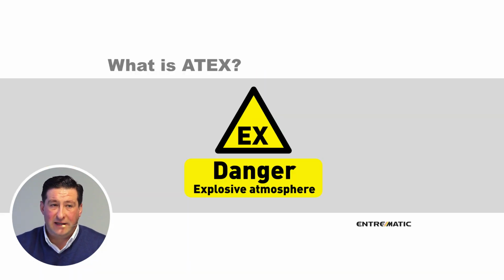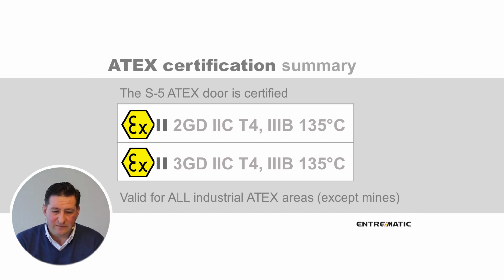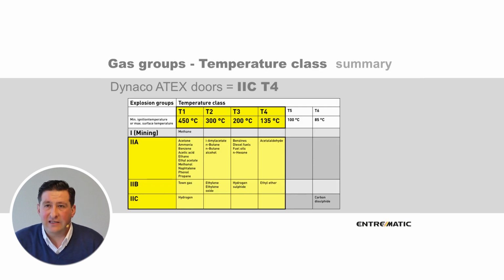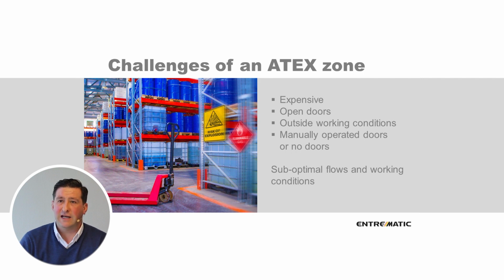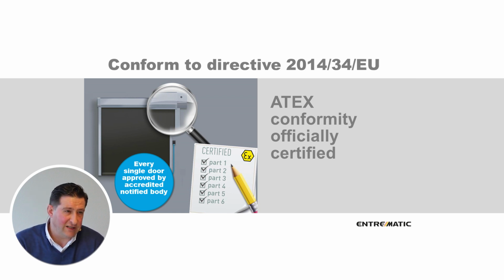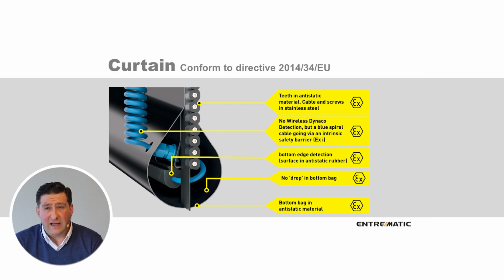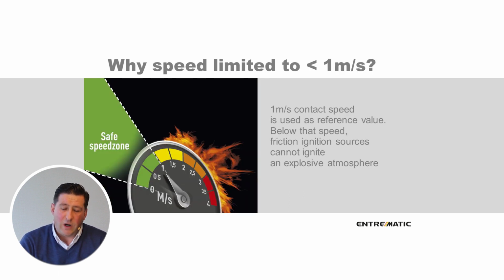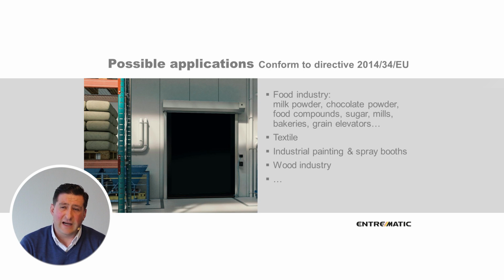Specifying Compliant ATEX Doors for Hazardous Areas & Explosive Atmospheres | By Dynaco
WORLDS FIRST ATEX CERTIFIED DOORS | High Speed Roll-up Design
Certified to Electrical & Non-Electrical Standards
Distributed by Thorne & Derrick International - Experts In Equipment for Explosive Atmospheres & Leaders in ATEX Innovation

Thorne & Derrick Announce Exclusive Distribution Agreement With Dynaco Doors Press Release

Thorne & Derrick International, the Experts in Equipment for Explosive Atmospheres, today announce the signing of a Commercial Distribution Agreement with UK exclusivity for the Dynaco range of ATEX Doors suitable for hazardous areas.

Dynaco high speed roll-up doors provide significant energy efficiency and site safety improvements in the explosive atmosphere industries – this includes factories and logistics in the oil/gas, pharmaceutical, distillery, process and petrochemical sectors.

Manufactured by Dynaco and Distributed in the UK by Thorne & Derrick

BLOGS | ATEX High Speed Roll-up Shutter Doors for Explosive Atmospheres

Thorne & Derrick are leaders in the development and distribution of Product Innovations that deliver significant improvements to clients plant, people and operational safety in the explosive atmosphere industries.

Your proactive problem solvers experienced in succession planning for the replacement of obsolete, non-conformant and legacy equipment in hazardous areas.

Your first-choice provider of innovative and competitive solutions to ensure ATEX & IECEx Compliance for Hazardous Area Electrical, HVAC & Process Instrumentation Equipment to your UK + international projects.

Experts In Equipment for Explosive Atmospheres
Leaders in ATEX Innovation